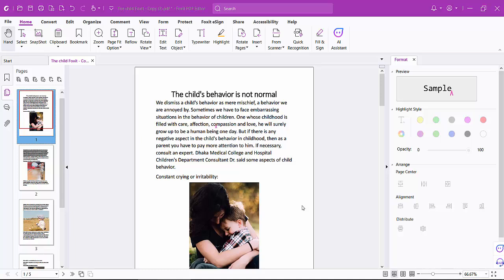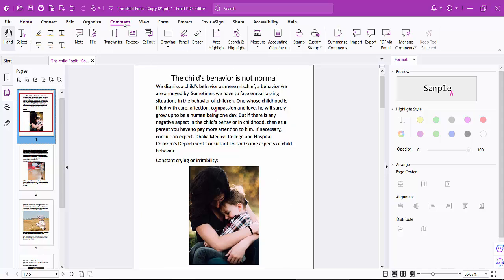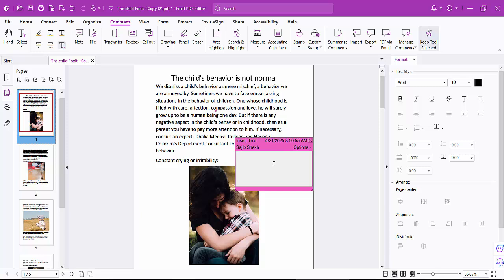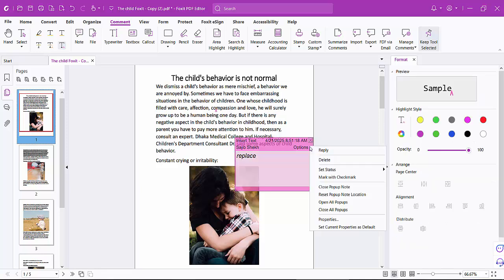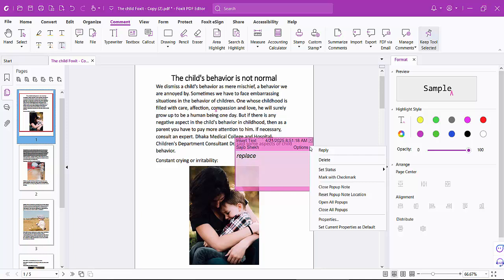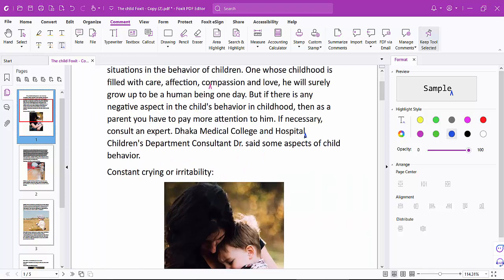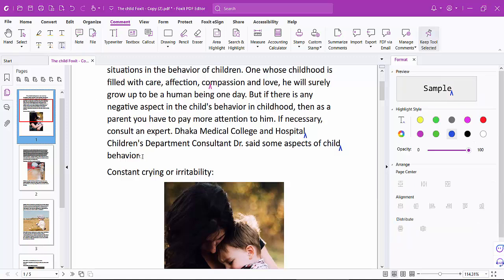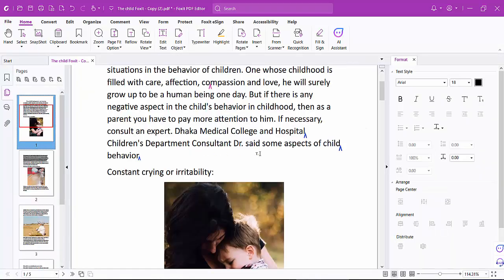How to replace text with a pop-up note comment in a PDF file in Foxit PDF Editor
Hello everyone, Today I will show you, How to replace text with a pop-up note comment in a PDF file in Foxit PDF Editor.